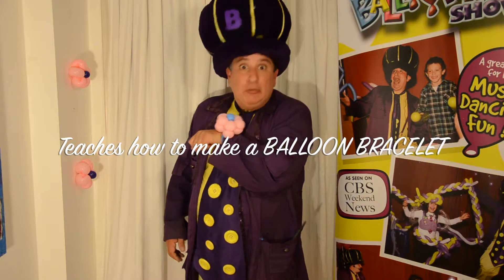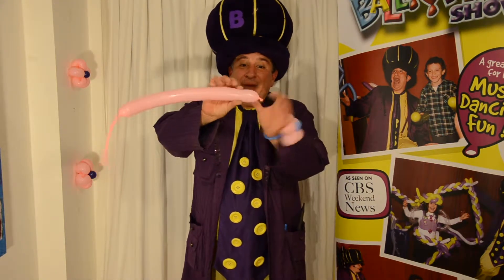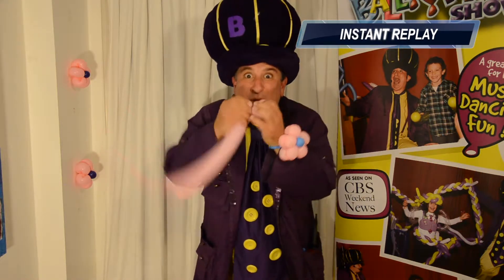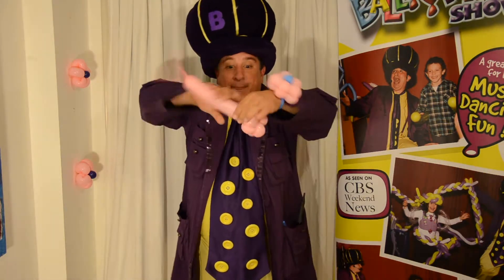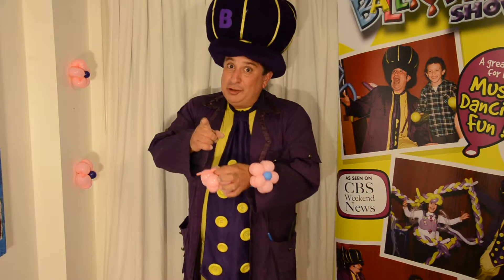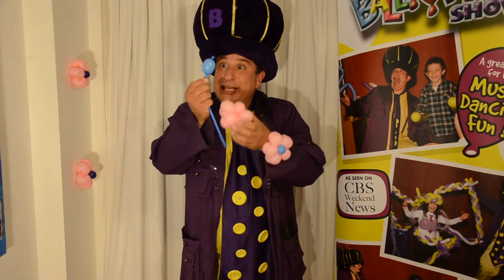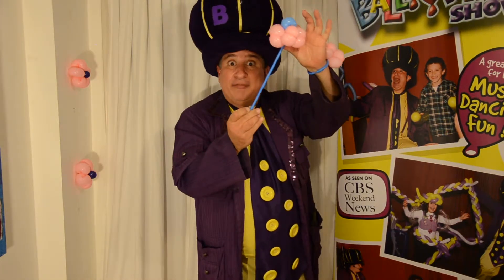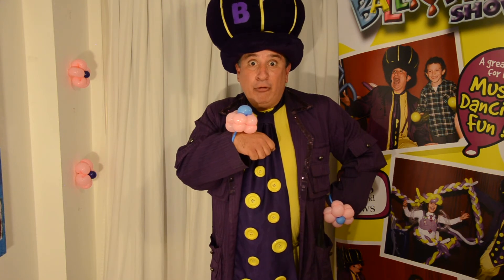Ballooniac BALLOON FLOWER BRACELET